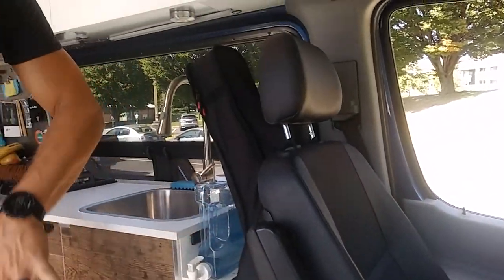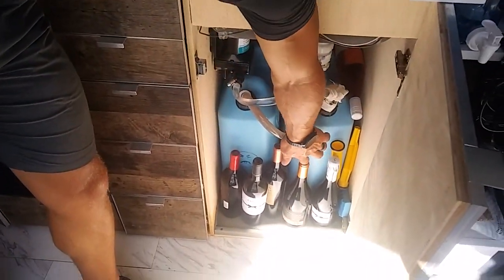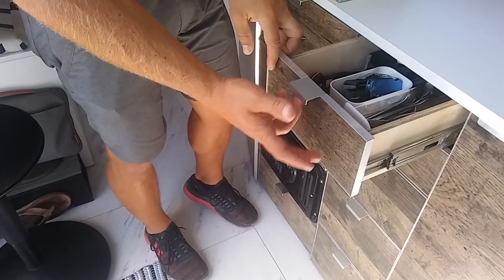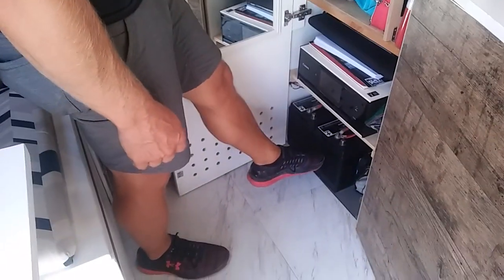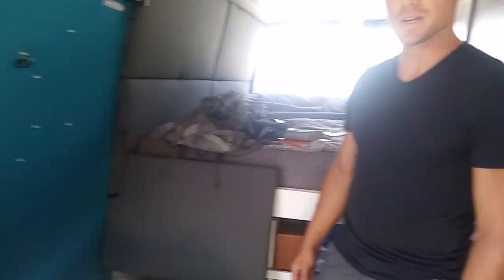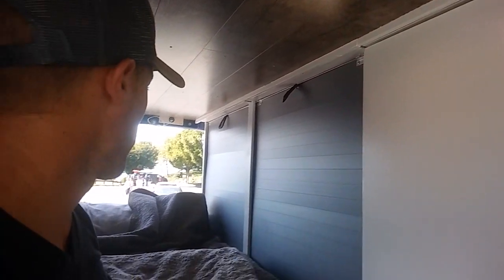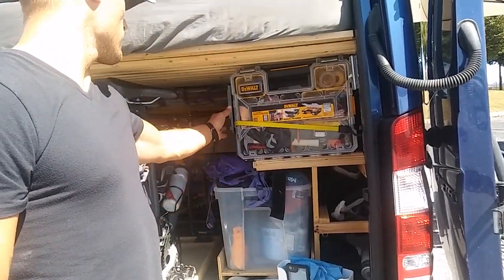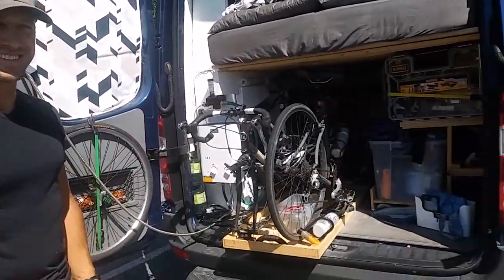VAN TOUR: Mike & Jess' Sprinter(#164)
🛍️ CV Influencer Store:

Support:

Van Dwelling meet-up in Baltimore MD

Help me get to Arizona for Winter, I'll be getting a job there:
TeeSpring.com/stores/Crystal-Vanner-Creations